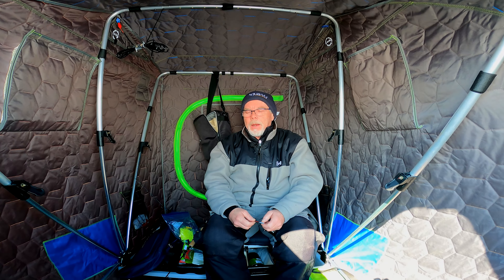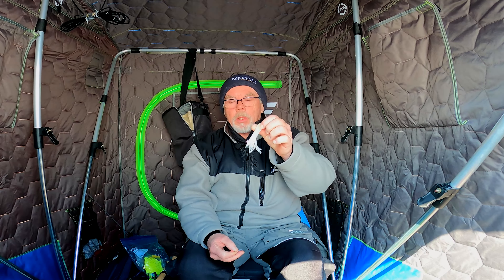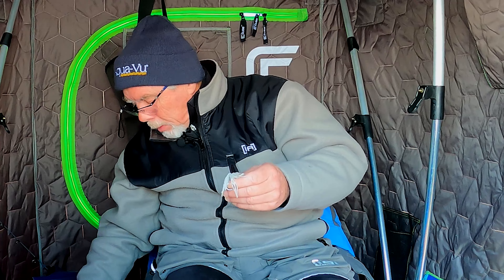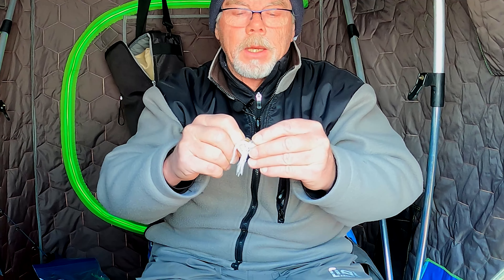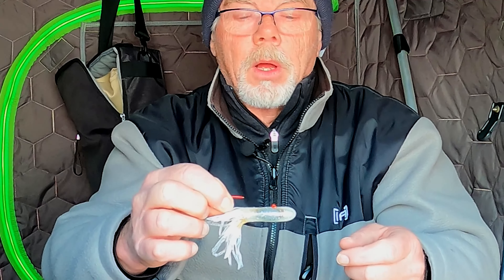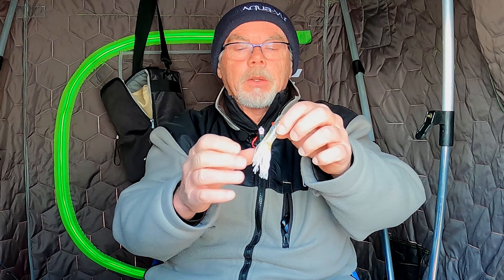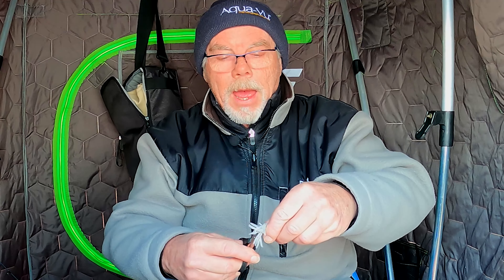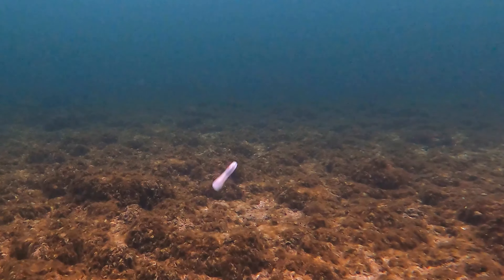Tube Tip for Ice Fishing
Small changes can make a big difference to this popular bait. Tube Tips for Ice Fishing gives you 3 small steps to improve hook ups.